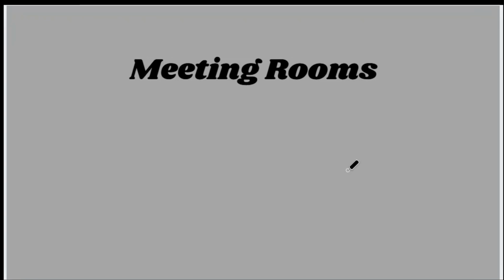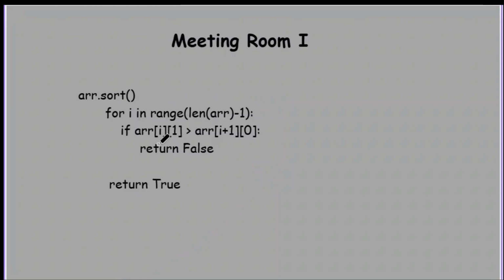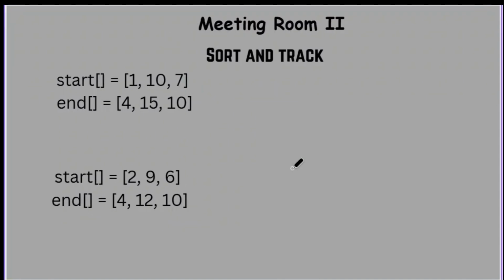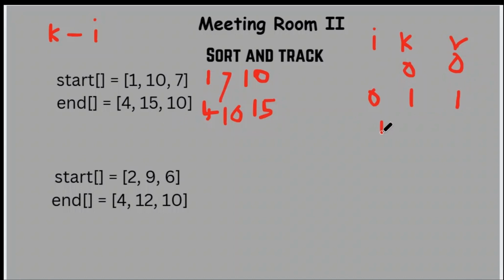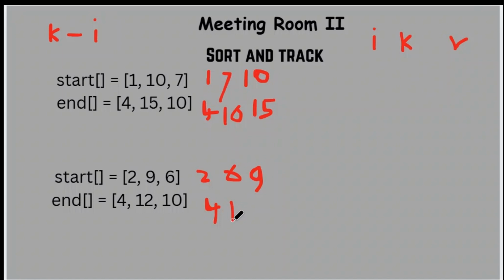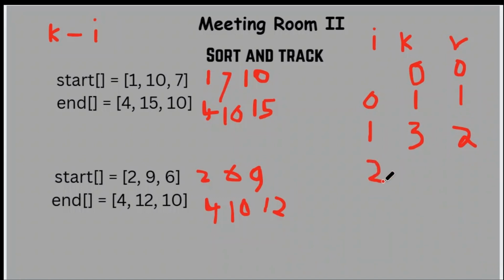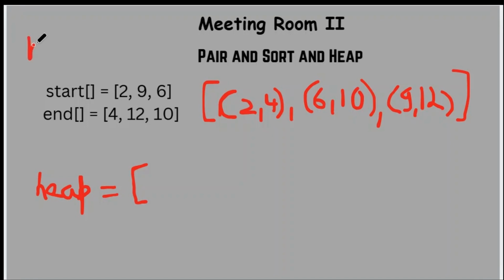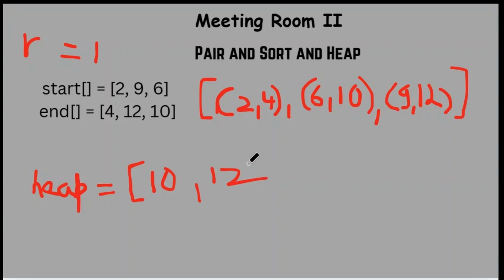Meeting Rooms | I and II | Python Solution | GFG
Meeting Rooms I | Meeting Rooms II | Greedy Approach | Python Solution

This video explains the Solution to the meeting rooms problem .
Since all the method use sorting -
Time Complexity O(nlog(n)) for all methods .